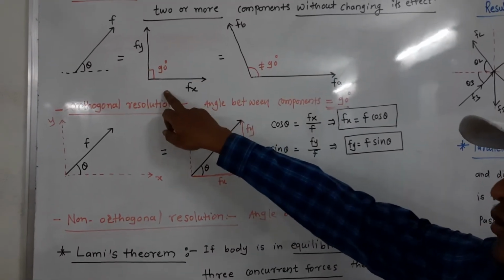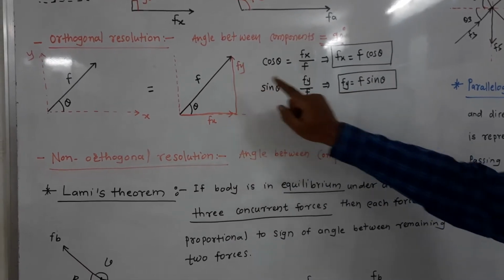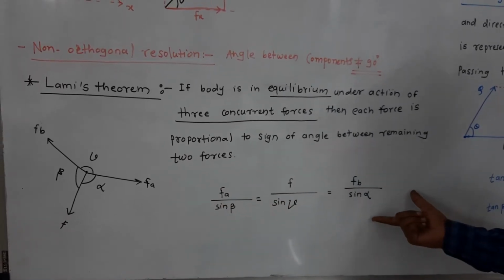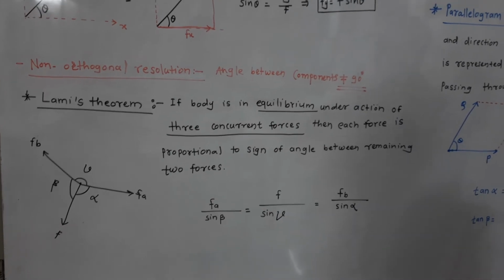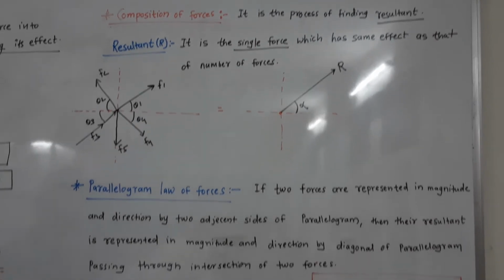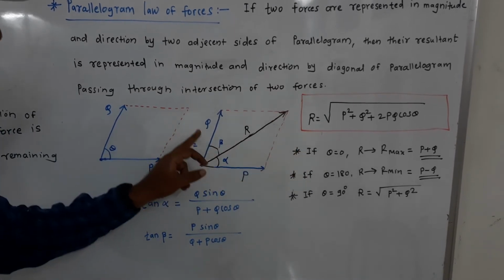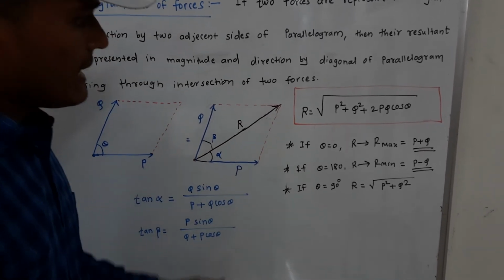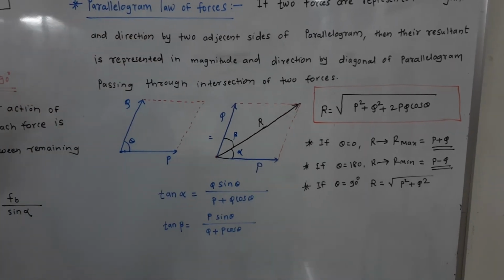Unit 1 part 2